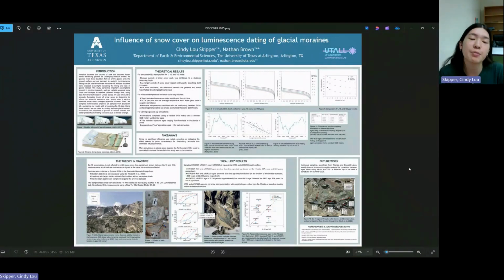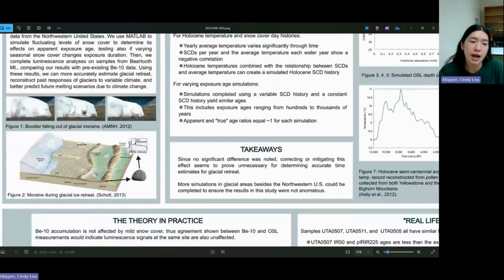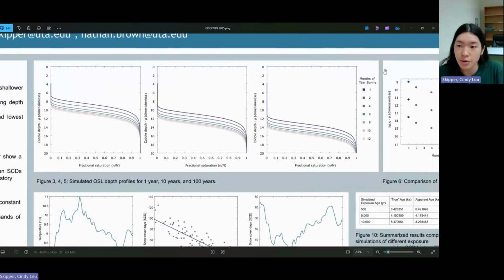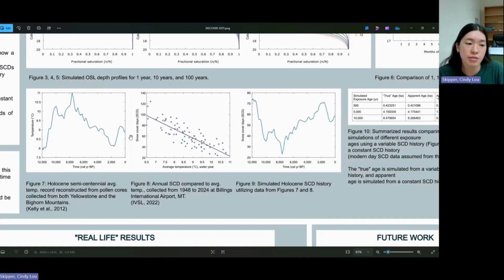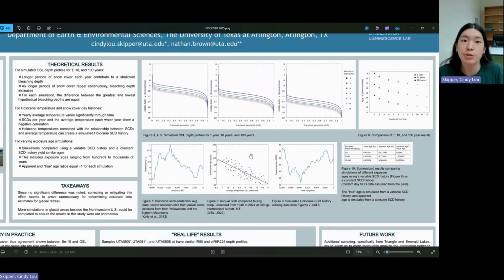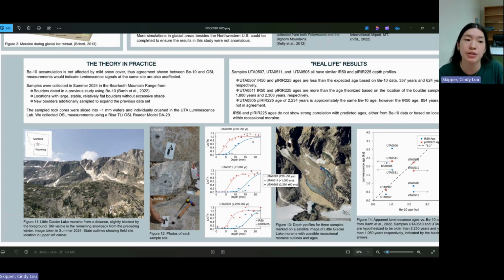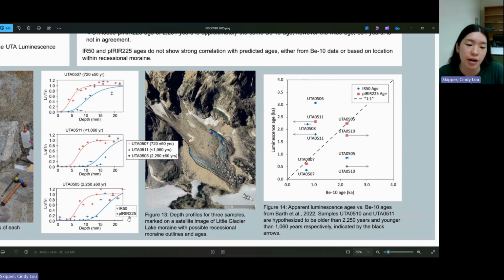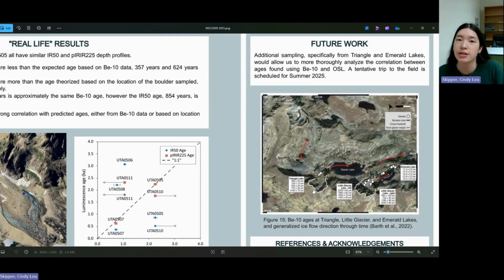Discover 2025 - G53 - Cindy Lou Skipper (Earth & Environmental Scienes)